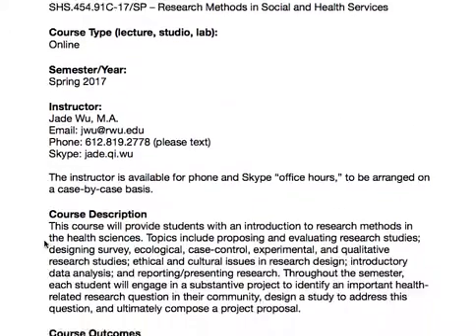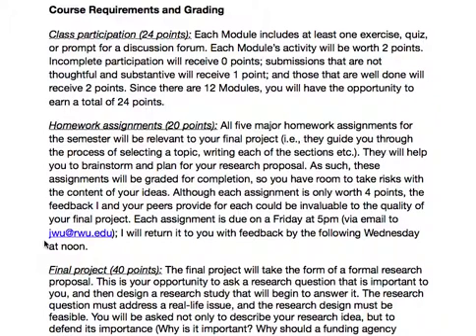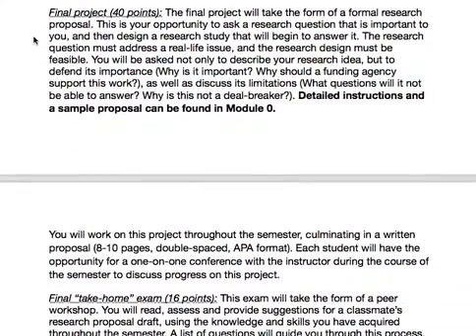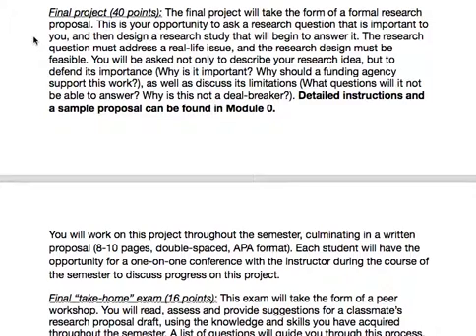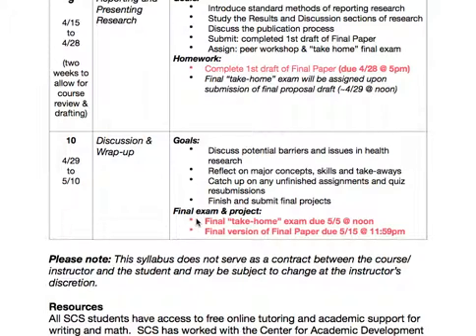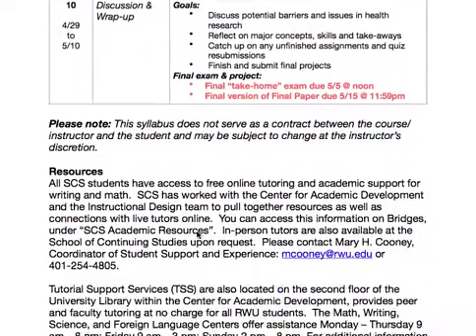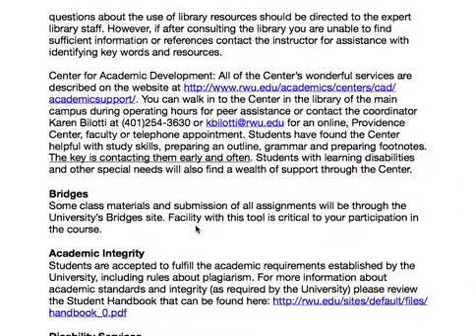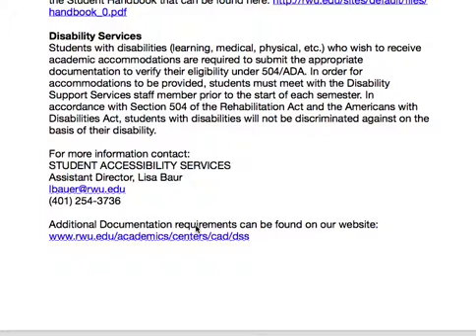Spring 2017 Syllabus review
Welcome to SHS 454 Spring 2017!